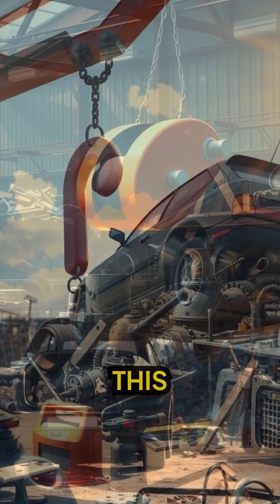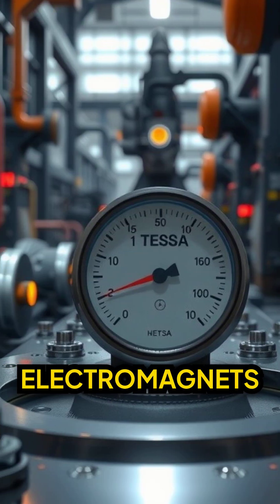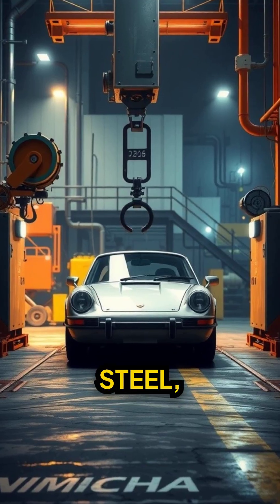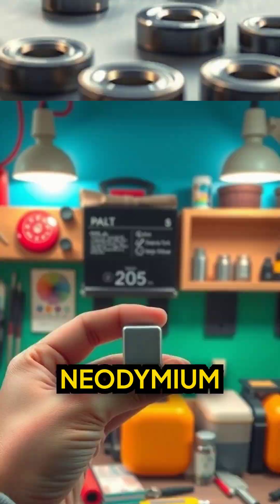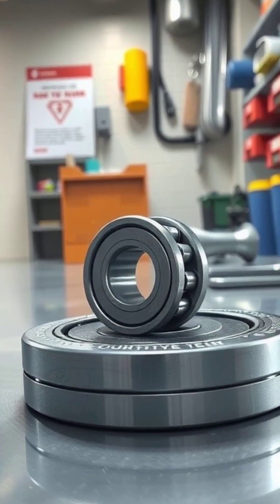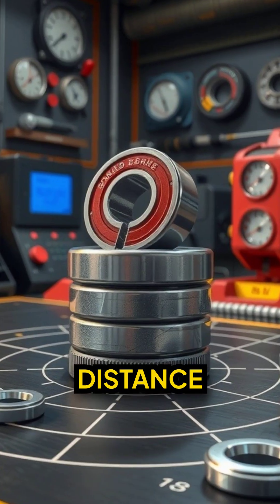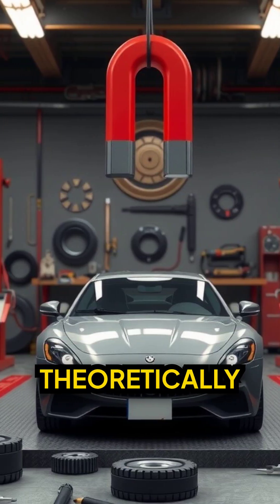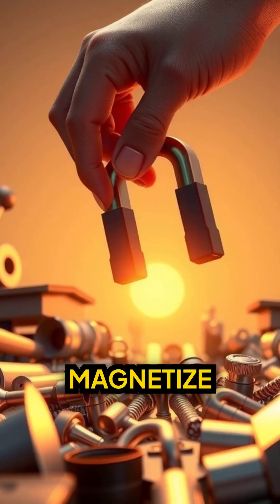Crazy Strong Magnet Pulls Car!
Can a magnet pull a car, or is it just a science myth? 🚗🧲 In this short experiment, we test whether a powerful magnet can move a car and explain the real science behind magnets and metal. Learn how magnetic force works, why cars react differently to magnets, and what actually happens when magnetism meets a vehicle. This magnet vs car experiment breaks down physics in a simple, fun way you can understand in seconds.